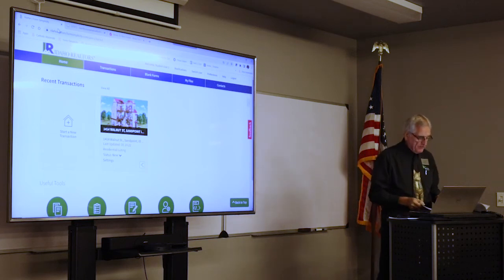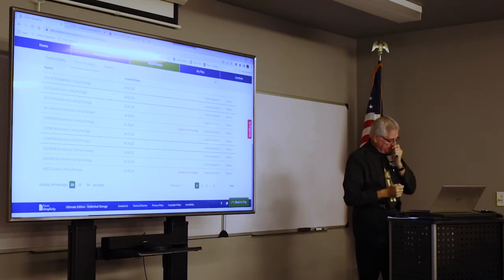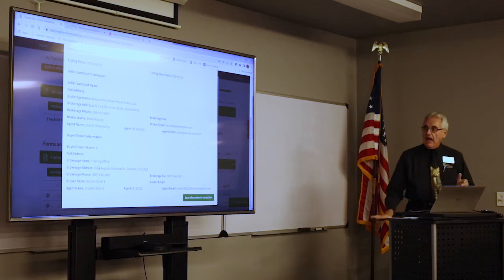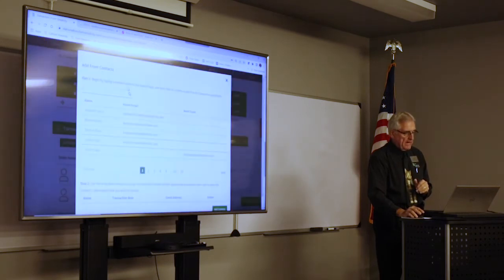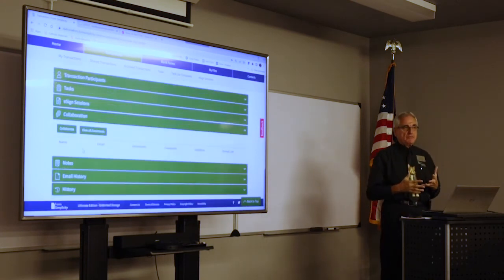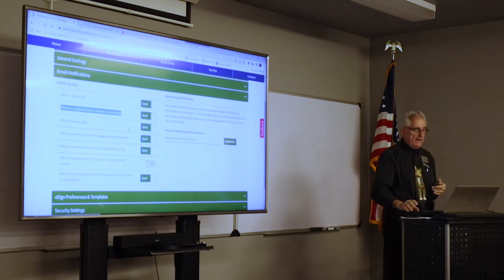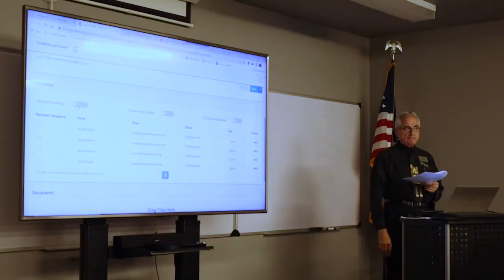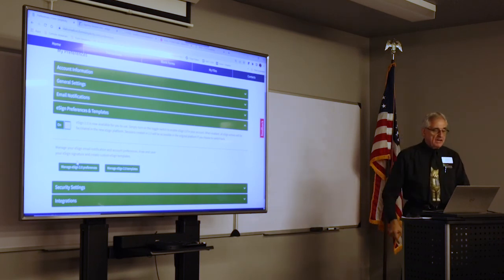Optimize Your Forms with Form Simplicity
This class covers how to improve your Form Simplicity experience with timesaving tips on Creating Transactions, Importing MLS/Tax Data into Active Transactions, Inserting Clauses, Tasks, E-sign, and Archiving Completed Transactions.